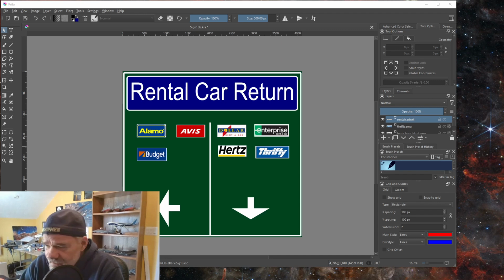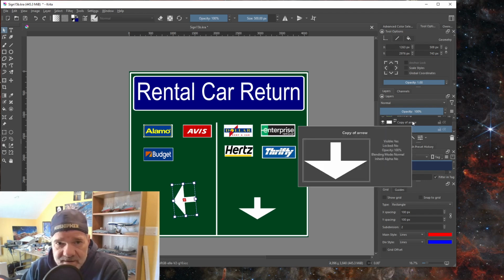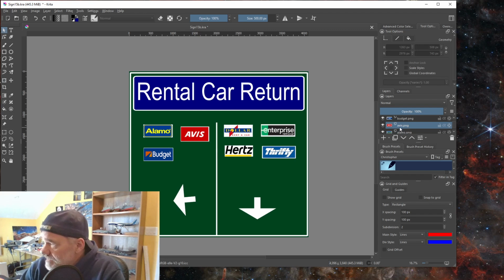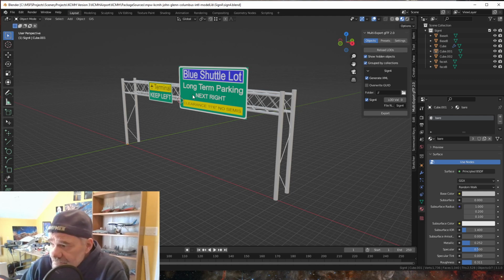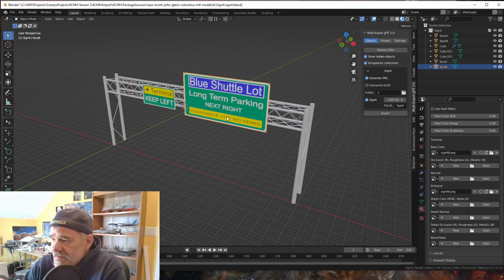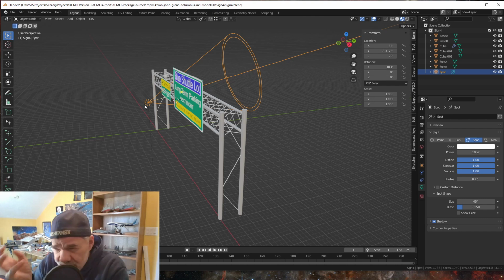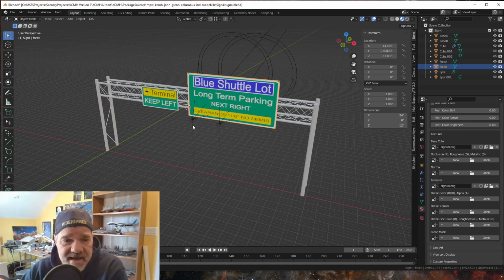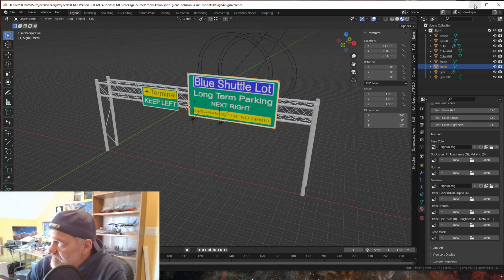Creating Scenery for MSFS: How to Use My Krita Sign Files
I did not include a readme file for my sign kit on my gumroad page. so, I made a video!

Rotary Encoders
Potentiometers
24AWG wire